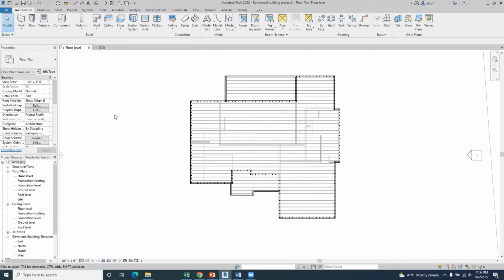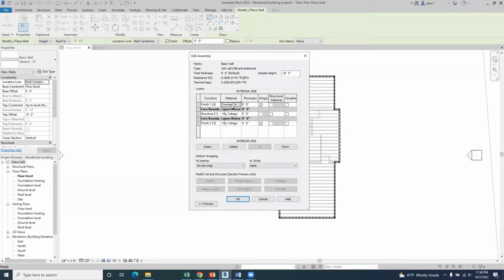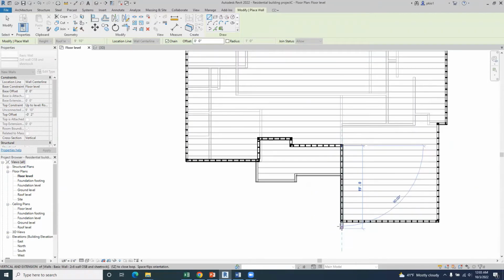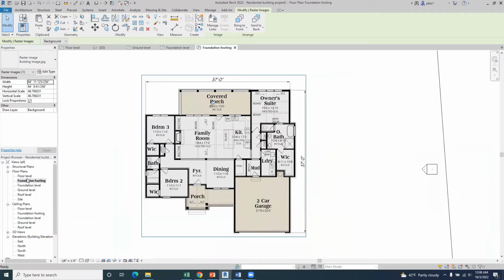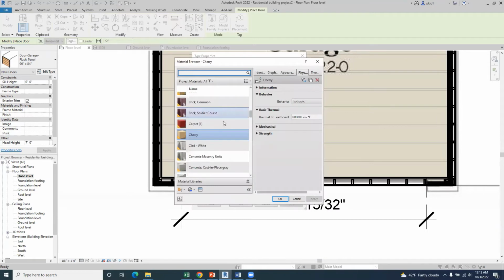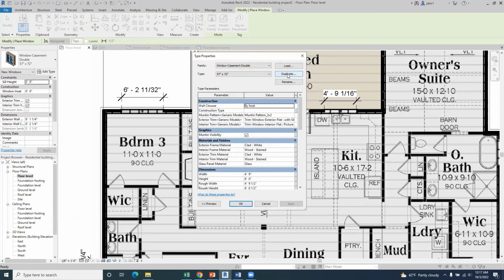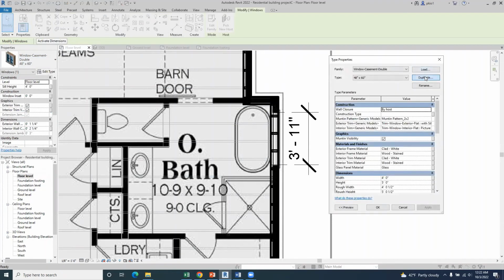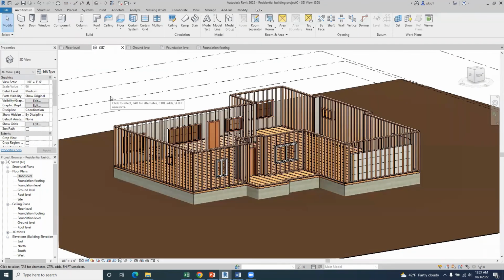Step 2 Residential Building Construction Walls, door and window Revit